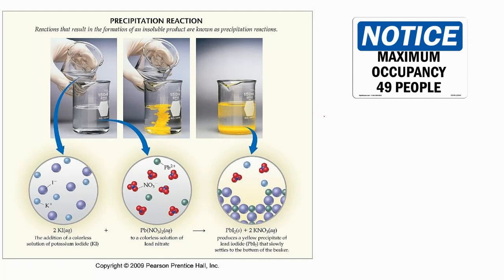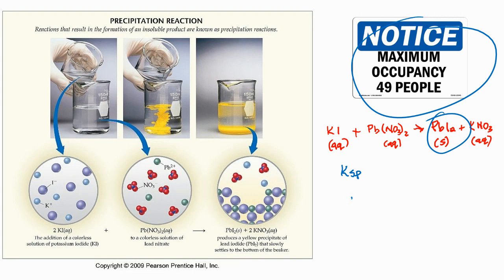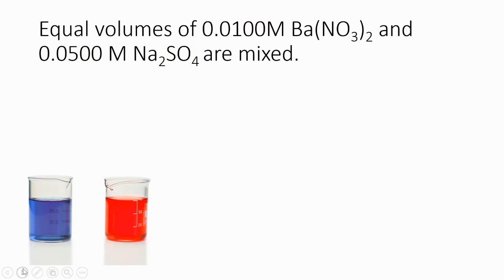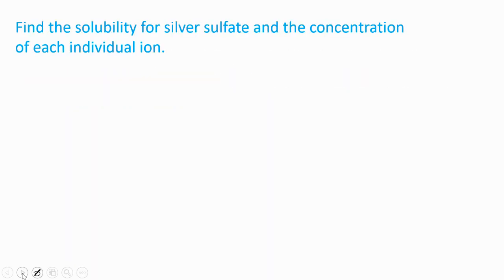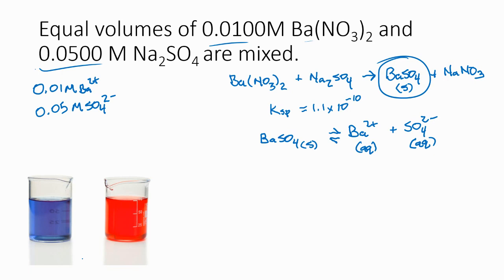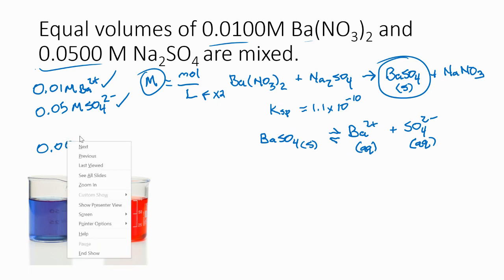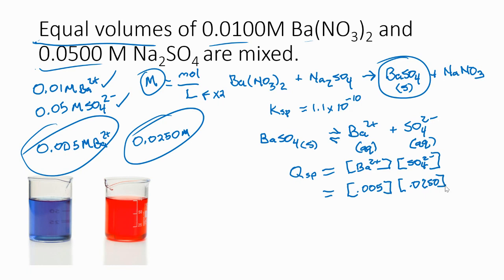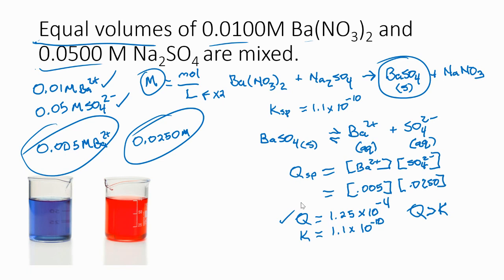Part I: Predicting Precipitation